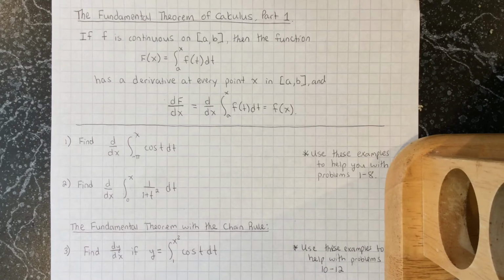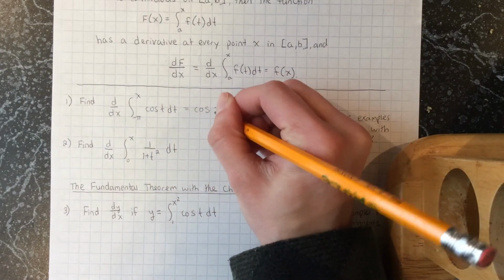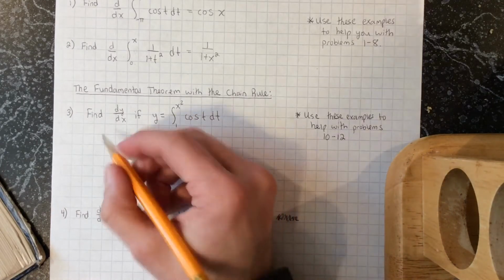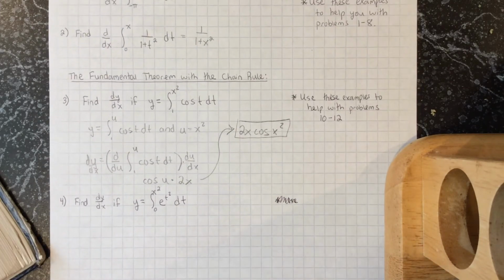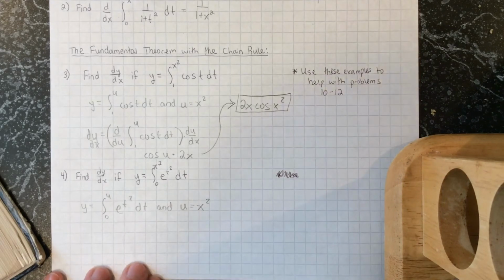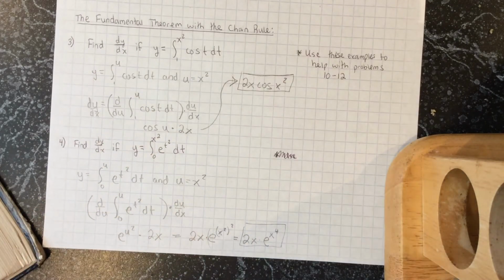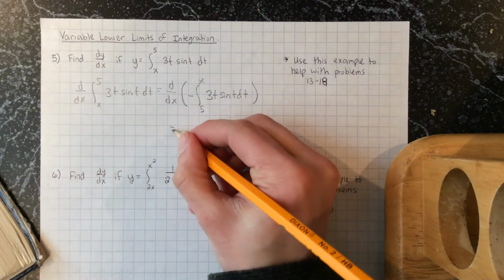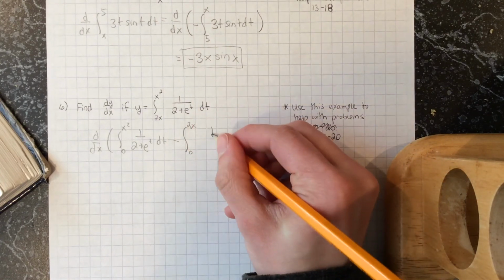Fundamental Theorem of Calculus